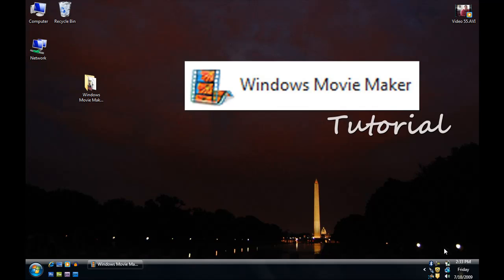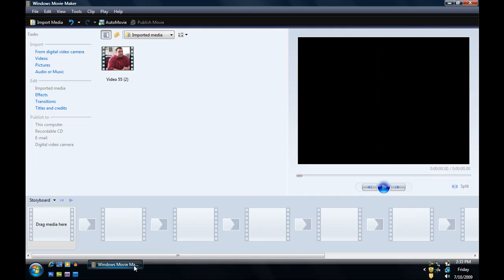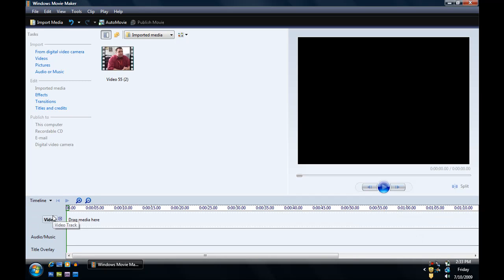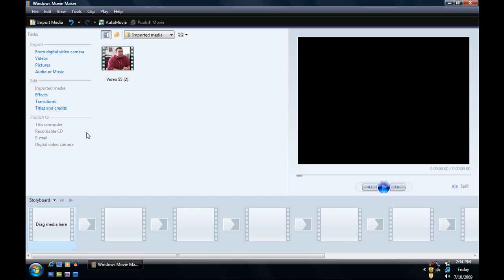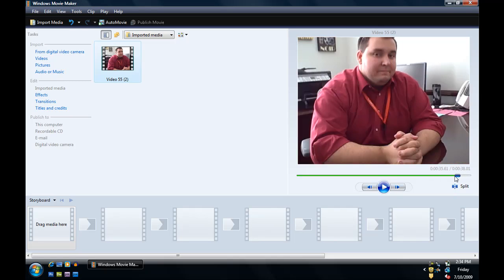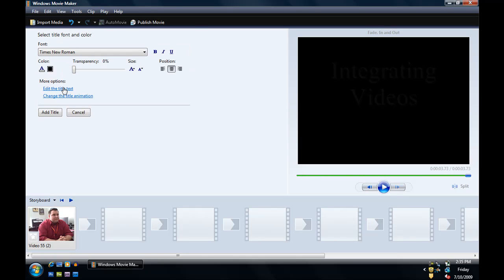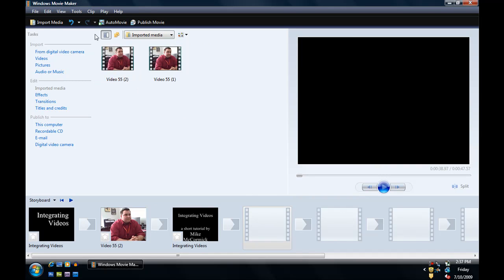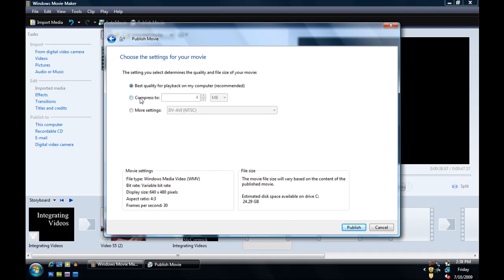Tutorial: Windows Movie Maker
A short tutorial on how to use Windows Movie Maker.  (for novice users)